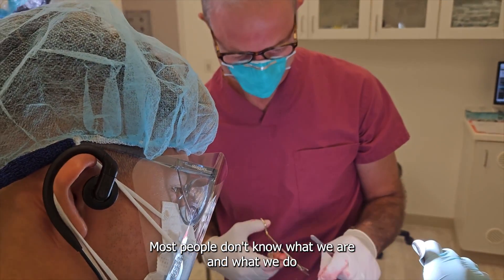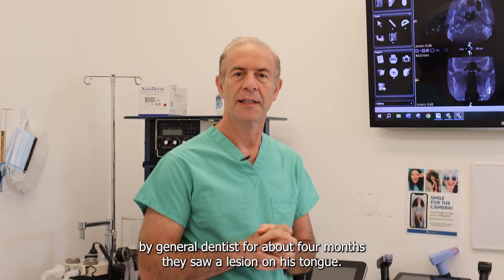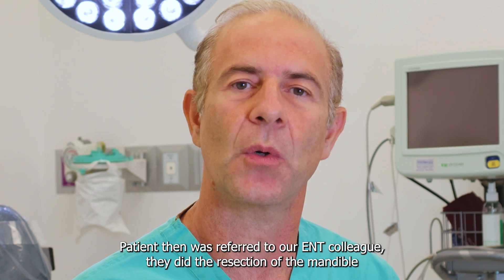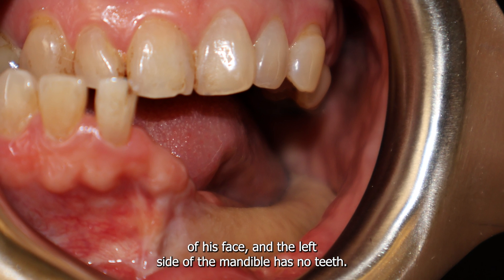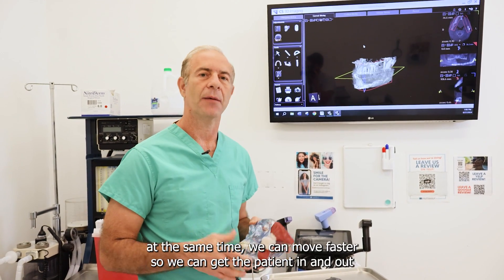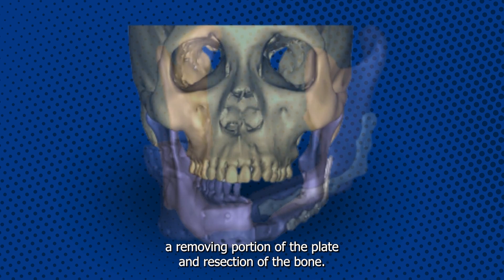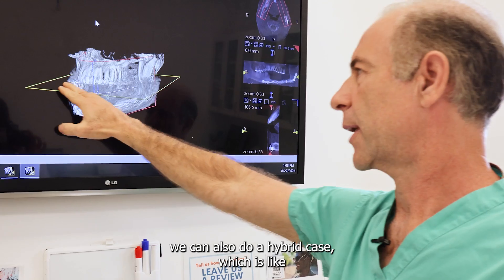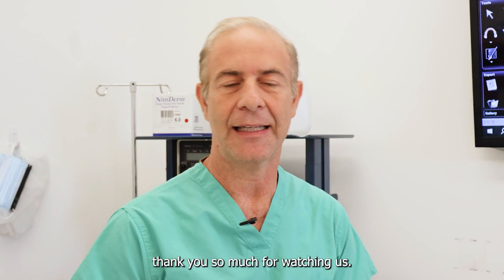Rebuilding a Life After Cancer: Dr. Pashapour’s Plan to Restore a Jaw After Life-Changing Surgery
In this video, Dr. Ali Pashapour, renowned oral and maxillofacial surgeon, walks through the advanced CBCT scans and Virtual Surgical Planning (VSP) for a patient who faced a life-altering battle with squamous cell carcinoma.

The patient initially presented with concerns over a rubbery lesion, which Dr. Pashapour quickly identified as cancerous, confirmed through a biopsy. Following surgery by an ENT team that removed part of the jaw and replaced it with bone from the leg, the patient is now cancer-free but missing a significant portion of bone on the left side of his face.

Dr. Pashapour shares his comprehensive plan to rebuild the patient's jaw, utilizing cutting-edge bone grafting techniques and eventual dental implants. Watch as he explains how these efforts will restore the patient’s function, appearance, and quality of life through a hybrid mouth restoration. This case highlights the importance of early detection, multidisciplinary care, and modern surgical innovations in transforming lives.